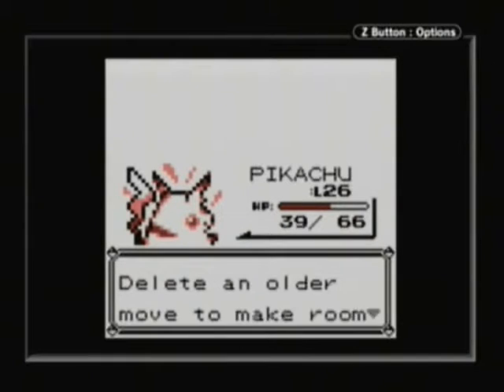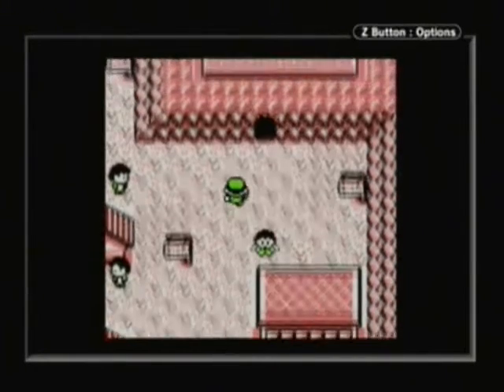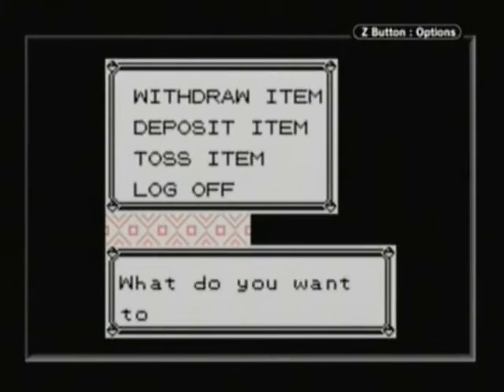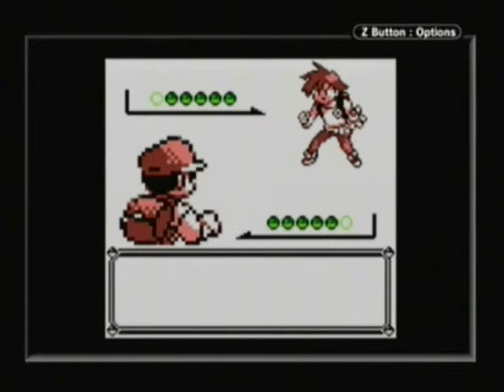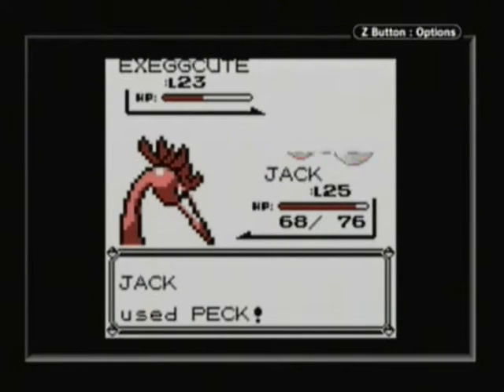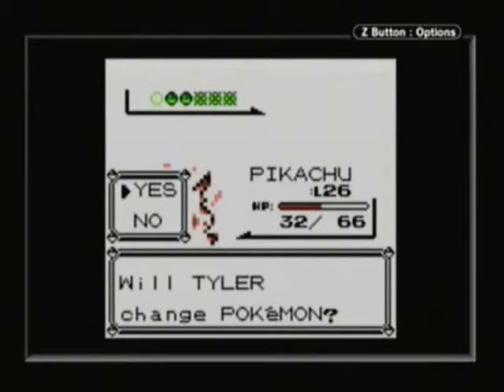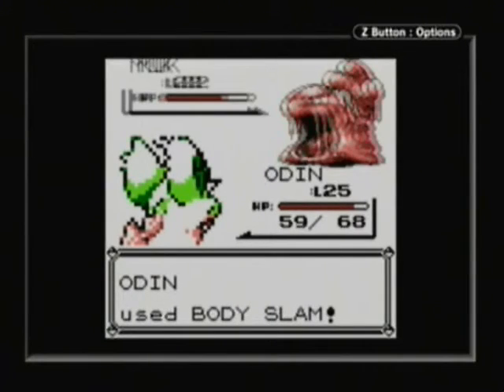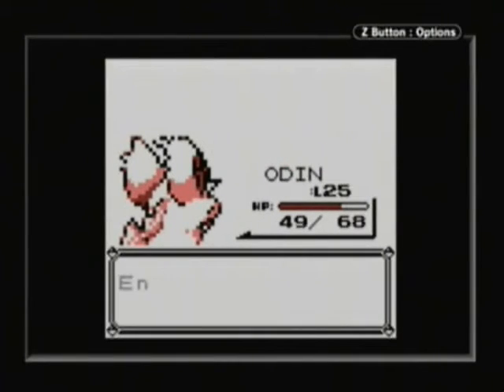Let's Play Pokémon Red (Episode 11)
Yup, fooled you on that other video, didn't I? This is the real episode 11. Although there actually still is a way to get Mew, but you'd have to use some sort of glitch to do so. Anyhow, in this episode, we escape from Rock Tunnel, and make our way to every creepypasta reader's favorite town, Lavender Town.

Blue's Pokémon in Gen 1 (Red/Blue):
Pidgeotto (Lv. 25)
Type: Normal/Flying
Moves: Gust, Sand-Attack, Quick Attack, Whirlwind

Kadabra (Lv. 20)
Type: Psychic
Moves: Teleport, Confusion, Disable

(Bulbasaur or Charmander chosen)
Exeggcute (Lv. 22/23)
Type: Grass/Psychic
Moves: Barrage, Hypnosis

(Bulbasaur or Squirtle chosen)
Gyarados (Lv. 22/23)
Type: Water/Flying
Moves: Leer, Dragon Rage, Bite, Hydro Pump

(Charmander or Squirtle chosen)
Growlithe (Lv. 23/22)
Type: Fire
Moves: Bite, Roar, Ember

(Bulbasaur chosen)
Charmeleon (Lv. 25)
Type: Fire
Moves: Growl, Ember, Leer, Rage

(Charmander chosen)
Wartortle (Lv. 25)
Type: Water
Moves: Tail Whip, Bubble, Water Gun, Bite

(Squirtle chosen)
Ivysaur (Lv. 25)
Type: Grass/Poison
Moves: Growl, Leech Seed, Vine Whip, PoisonPowder

(Yellow):
Fearow (Lv. 25)
Type: Normal/Flying
Moves: Mirror Move, Growl, Leer, Fury Attack

Sandshrew (Lv. 20)
Type: Ground
Moves: Scratch, Sand-Attack, Slash

Eevee (Lv. 25)
Type: Normal
Moves: Quick Attack, Tail Whip, Sand-Attack, Growl

(If Eevee will evolve into Vaporeon or Jolteon)
Vulpix (Lv. 23/22)
Type: Fire
Moves: Ember, Tail Whip, Quick Attack, Roar

(If Eevee will evolve into Vaporeon or Flareon)
Magnemite (Lv. 22/23)
Type: Electric
Moves: Tackle, SonicBoom

(If Eevee will evolve into Jolteon or Flareon)
Shellder (Lv. 23/22)
Type: Water
Moves: Tackle, Withdraw, Supersonic, Clamp
Blue's Pokémon in Gen 3 (FireRed/LeafGreen):
Pidgeotto (Lv. 25)
Type: Normal/Flying
Ability: Keen Eye

Kadabra (Lv. 20)
Type: Psychic
Ability: Synchronize
Moves: Teleport, Confusion, Disable, Kinesis

Exeggcute (Lv. 23/22)
Type: Grass/Psychic
Ability: Chlorophyll
Moves: Barrage, Hypnosis, Leech Seed, Confusion

Gyarados (Lv. 22/23)
Type: Water/Flying
Ability: Intimidate
Moves: Thrash, Tackle, Bite

Growlithe (Lv. 23/22)
Type: Fire
Ability: Intimidate
Moves: Bite, Roar, Ember, Leer

(Bulbasaur chosen)
Charmeleon (Lv. 25)
Type: Fire
Ability: Blaze
Moves: SmokeScreen, Growl, Ember, Rage

(Charmander chosen)
Wartortle (Lv. 25)
Type: Water
Ability: Torrent

(Squirtle chosen)
Ivysaur (Lv. 25)
Type: Grass/Poison
Ability: Overgrow
Moves: Sleep Powder, Leech Seed, Razor Leaf, PoisonPowder